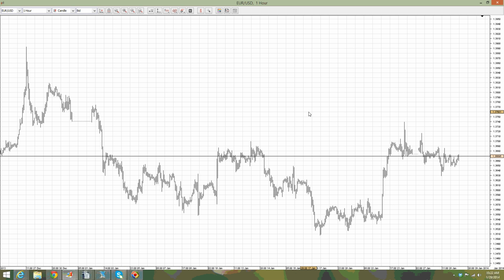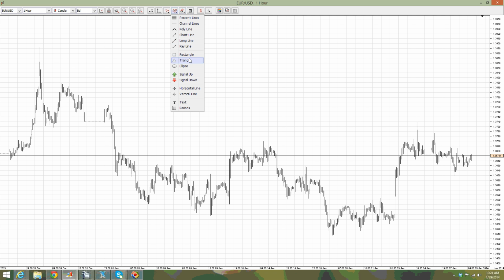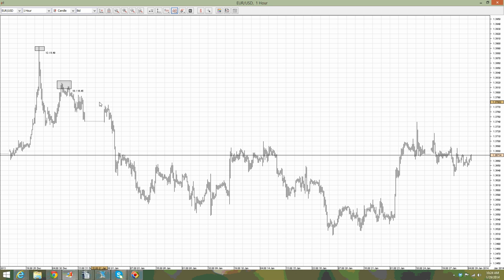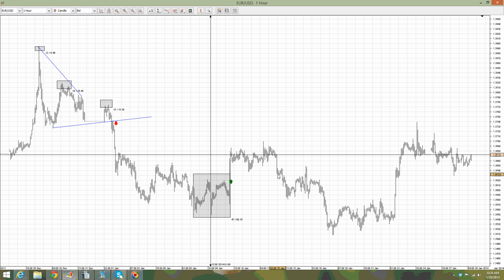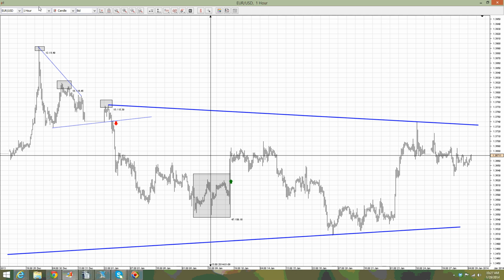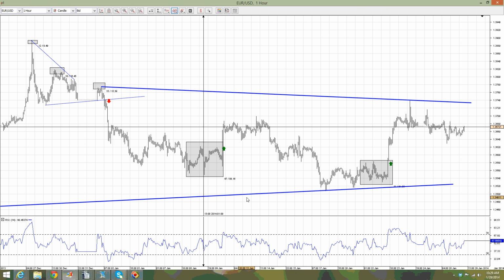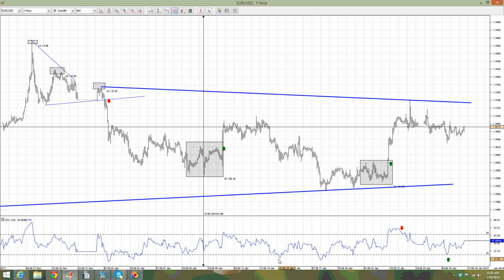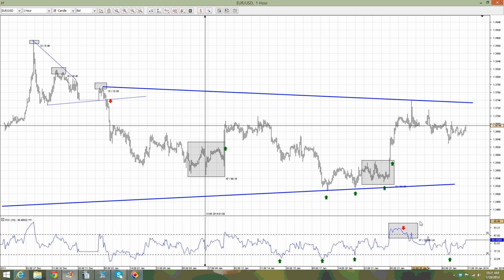Trading Binary Options EURUSD example | Binary Options Trading Strategies